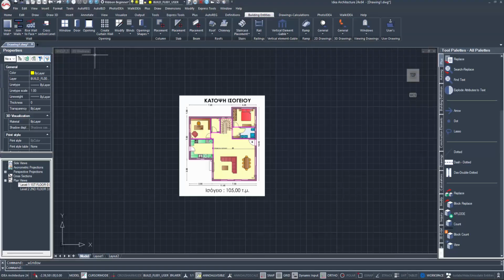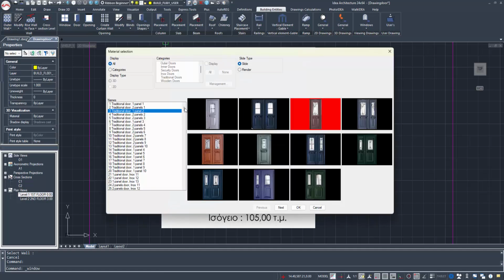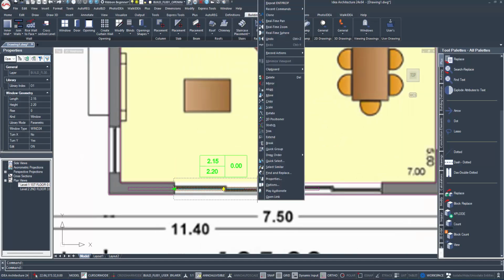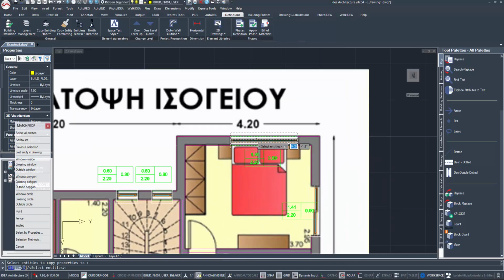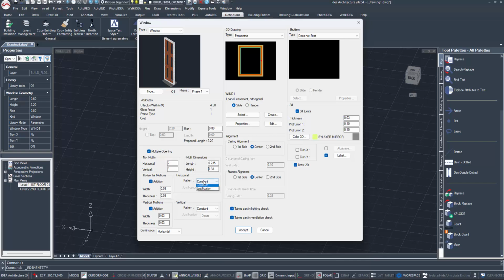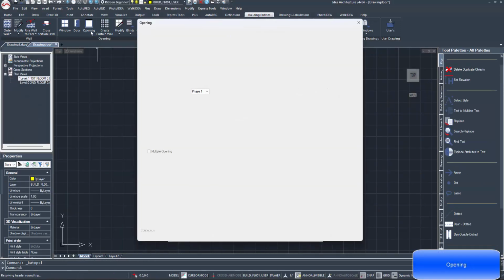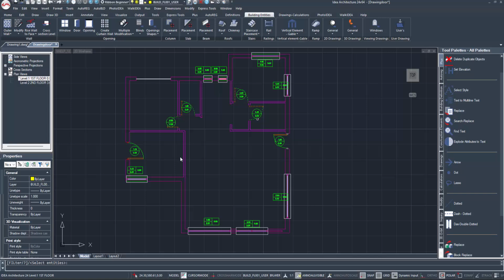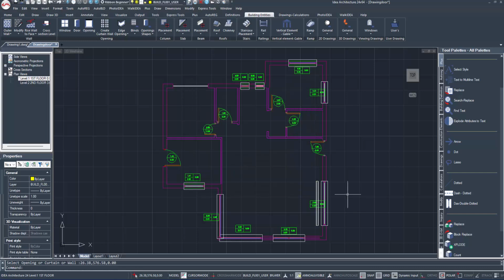4M IDEA v24 - Opening Design